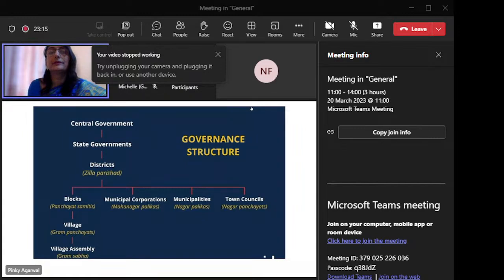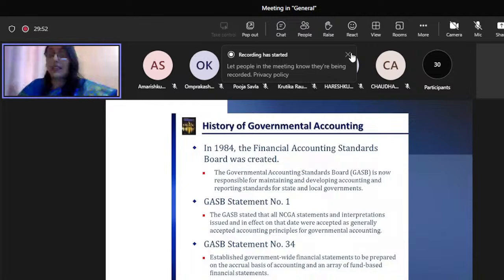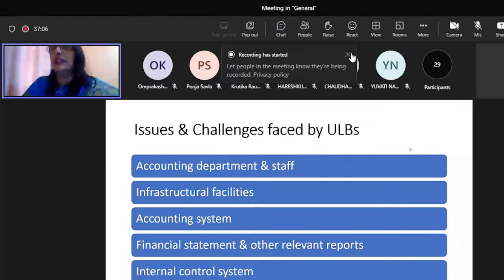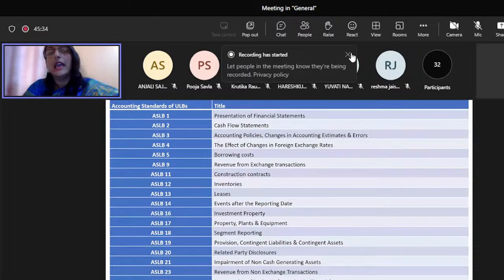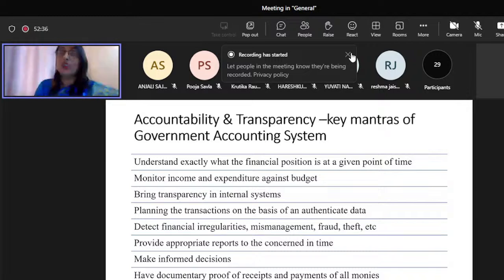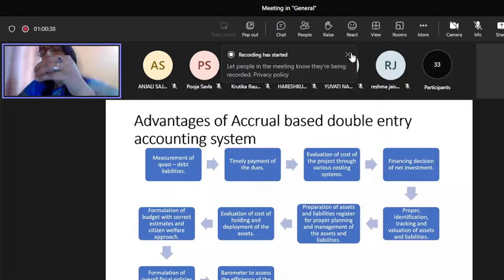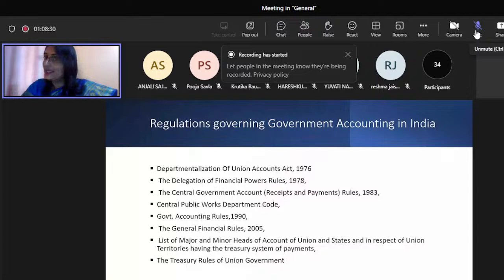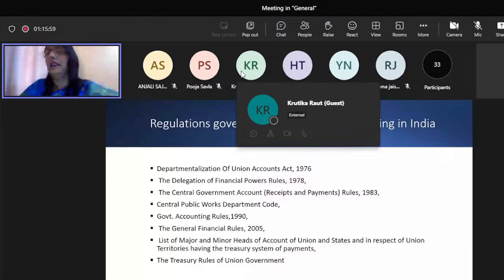Day - 6 - FDP - Public and Government Accounting